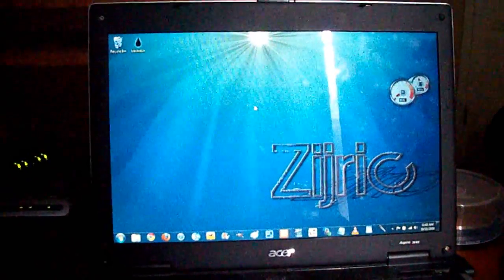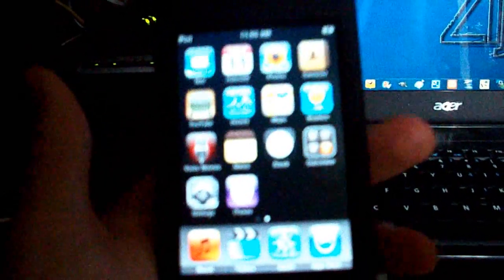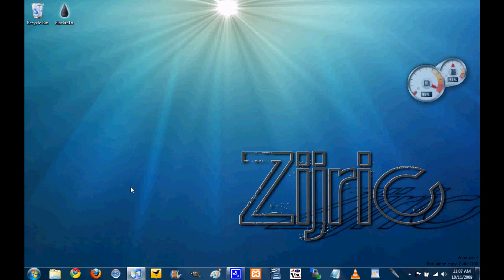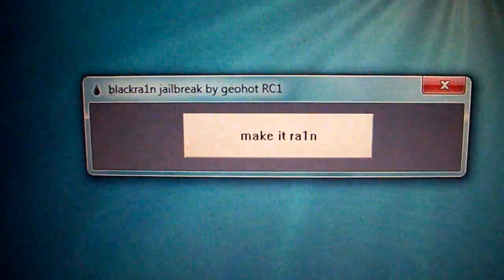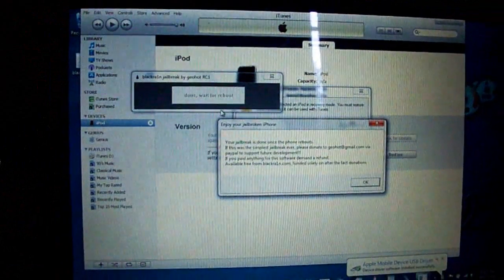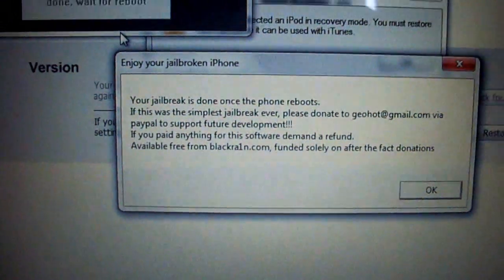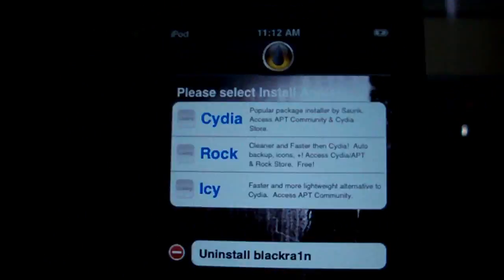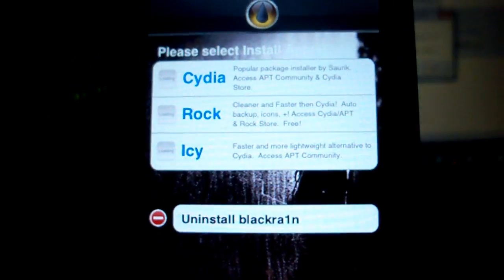How To Jailbreak Your iPhone or iPod touch on 3.1.2 Firmware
In this video I show you how to jailbreak any iPhone or iPod touch running 3.1.2 firmware using the program blackra1n. Just restore your device to 3.1.2 in iTunes and run blackra1n, it's that simple.